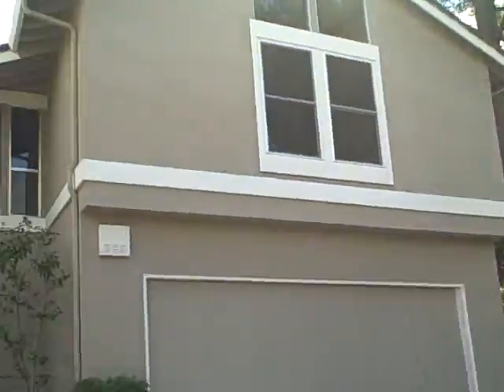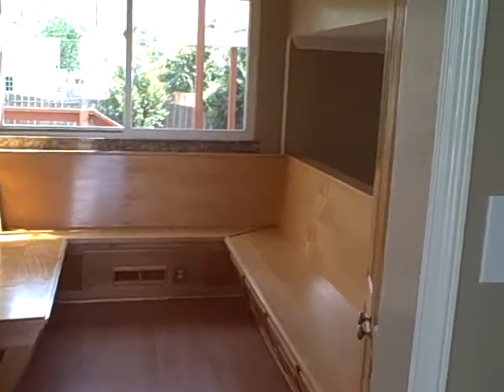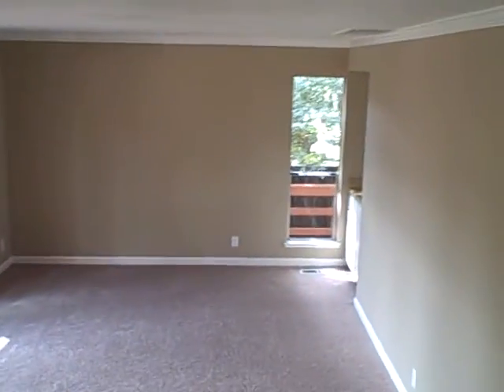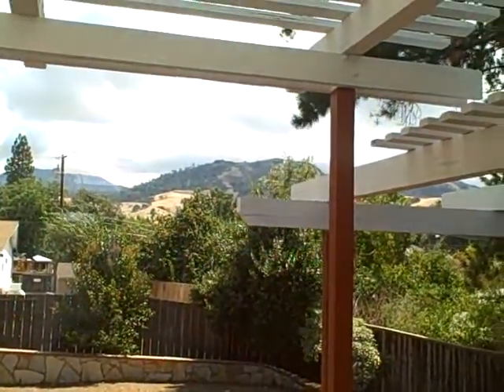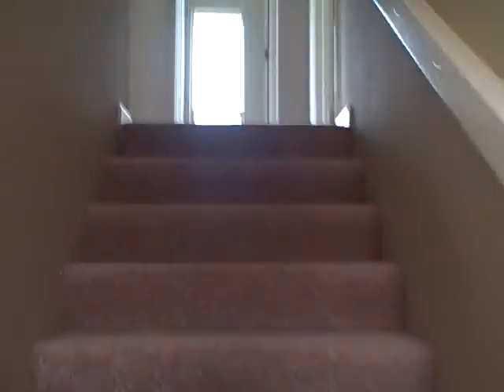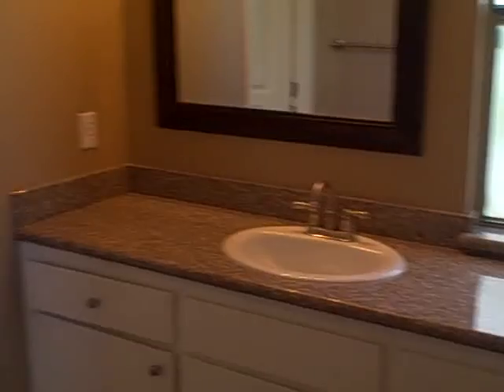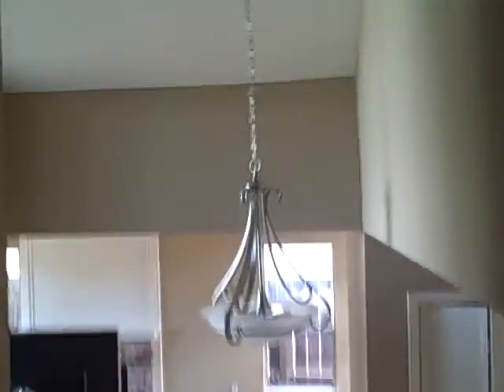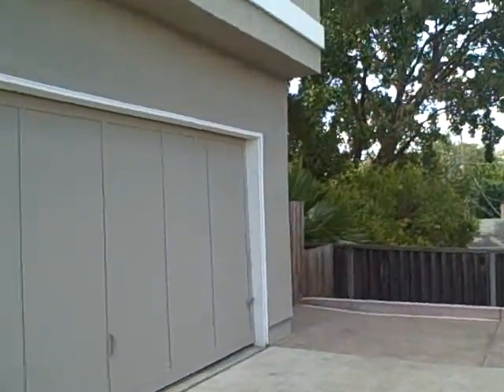Ready Realty LLC -Remodeled Home- Concord, CA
Newly remodeled home in Concord, CA. Granite counters in kitchen, 4 bedrooms,2.5 baths. Great views of Mt. Diablo.